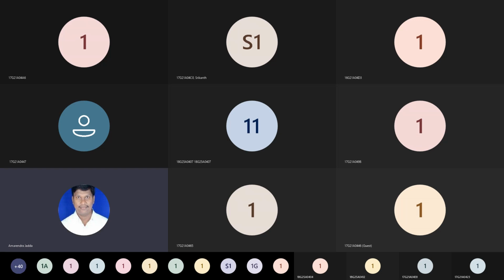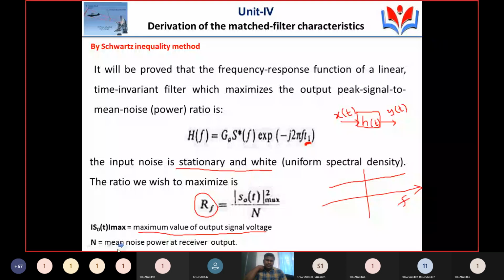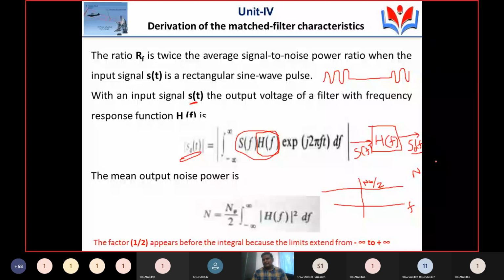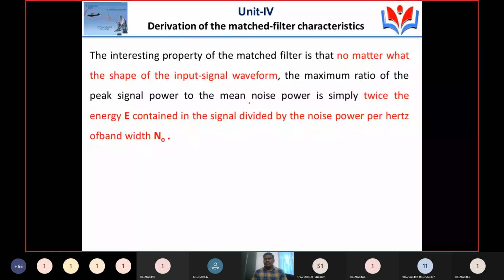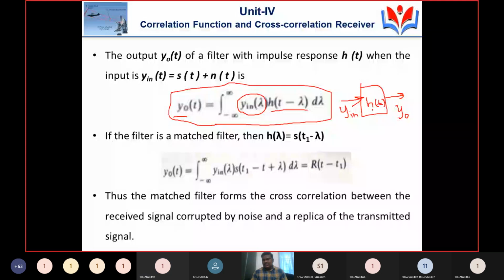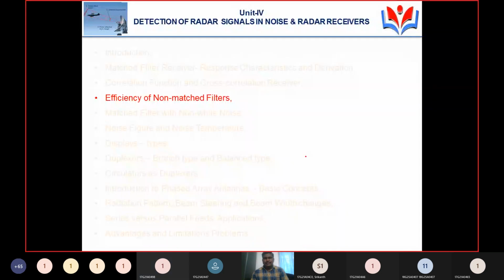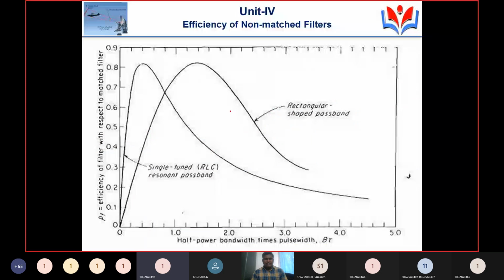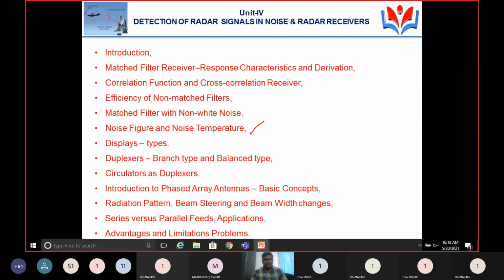Radar Engineering-Matched Filter Receiver Response Characteristics &Derivation by Mr.Amarendra Jadda